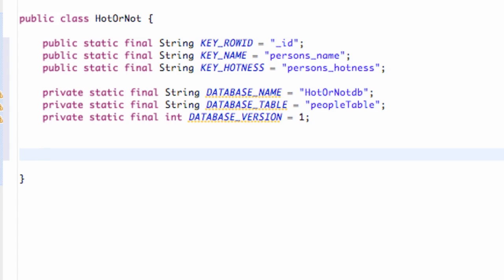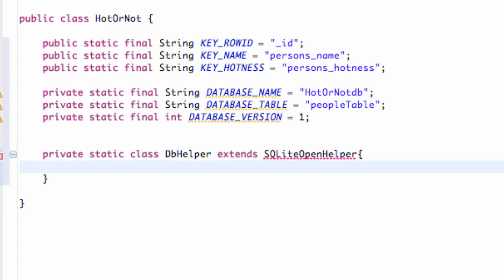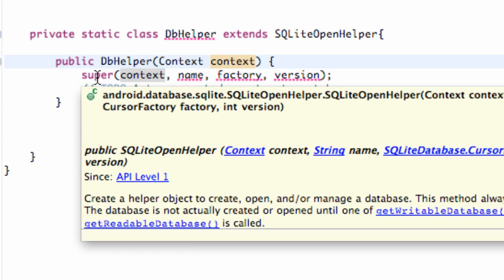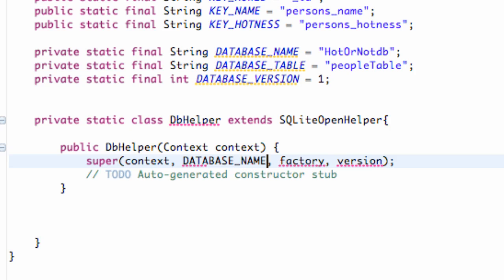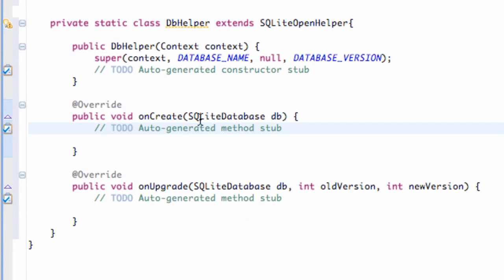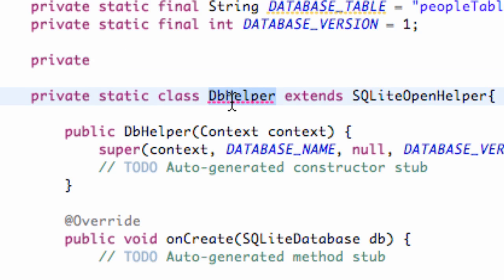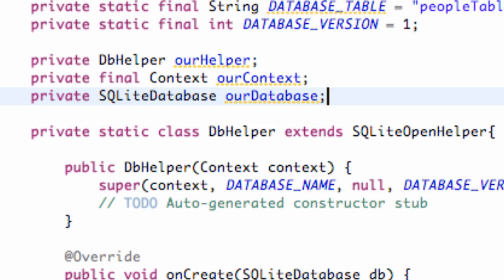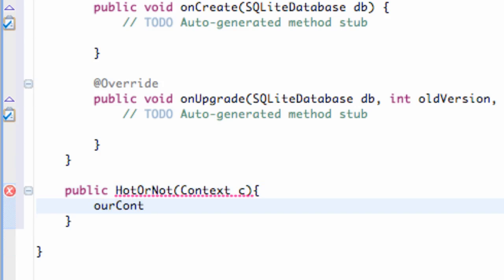Android Application Development Tutorial - 113 - SQLite class implementing SQLiteOpenHelper